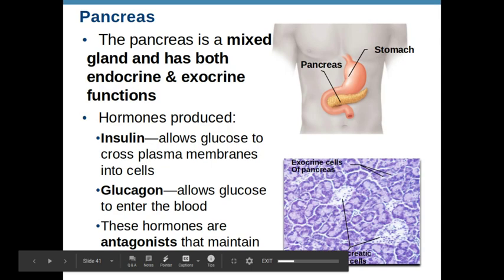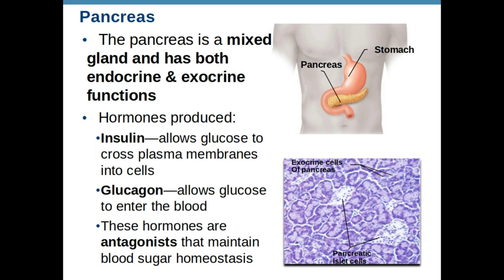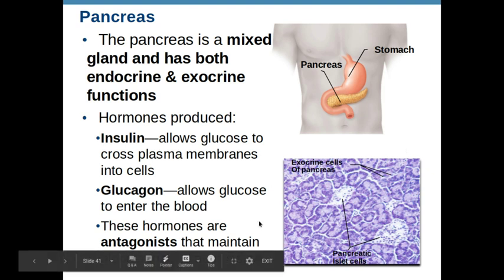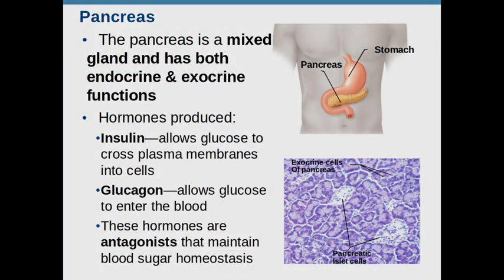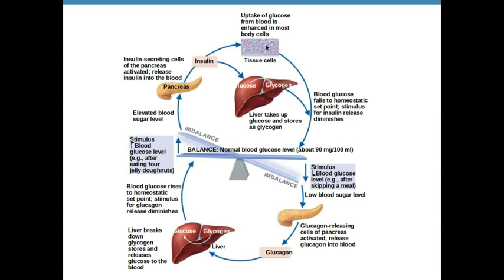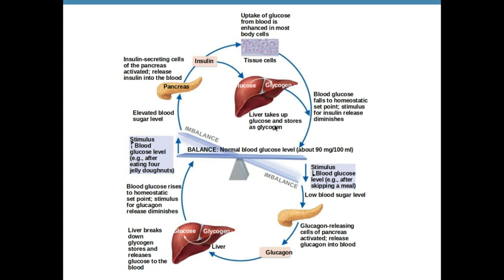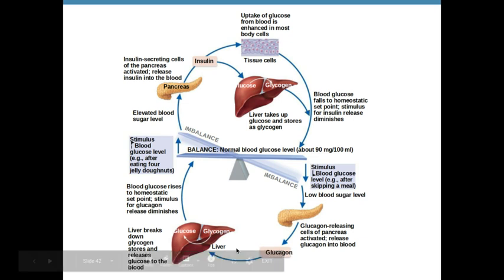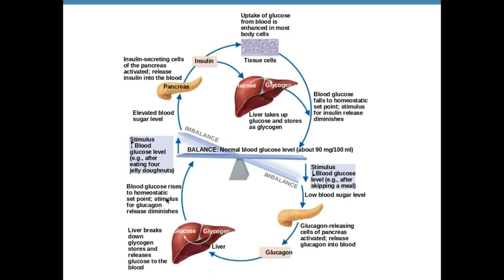DL#14: Cornell Notes Question 19